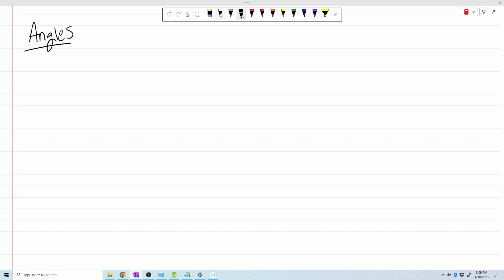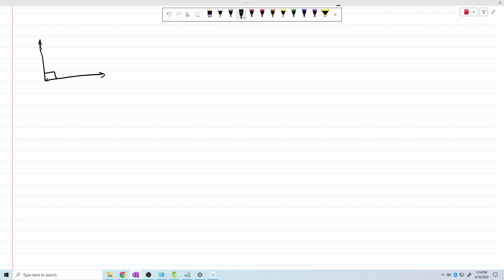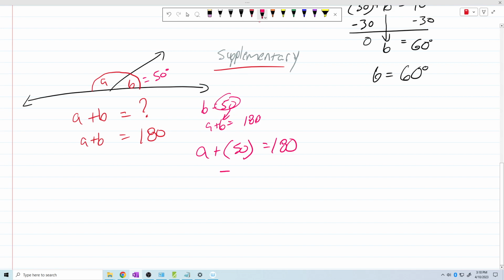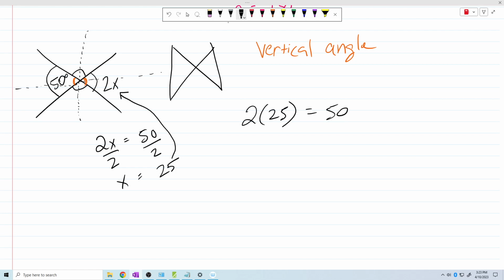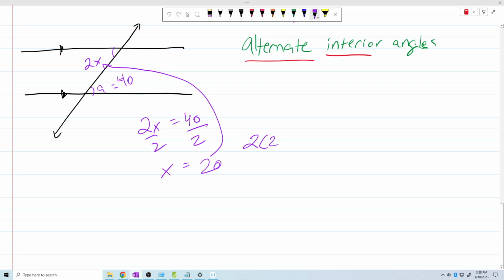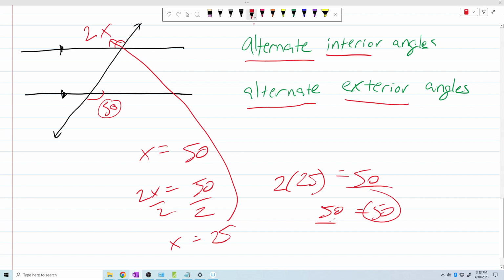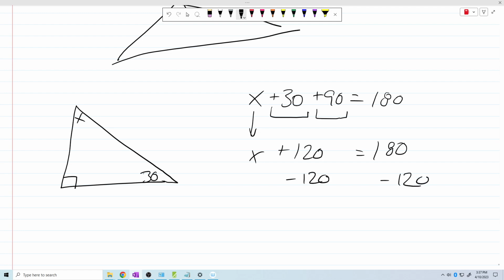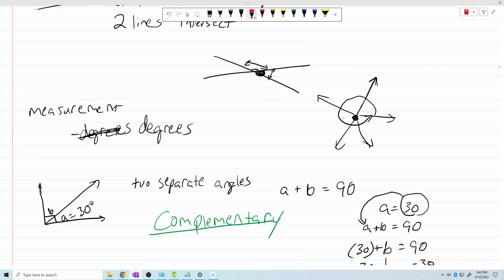Geometric Calculations - Angle Problems